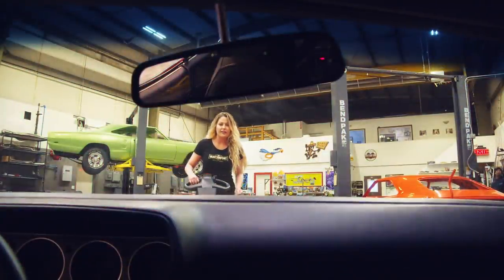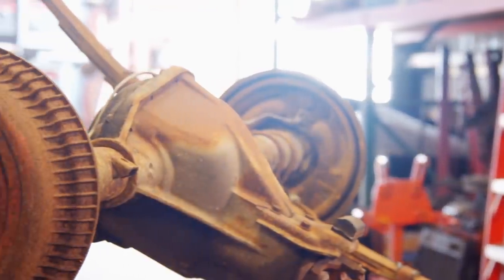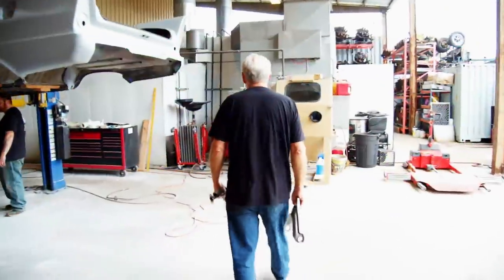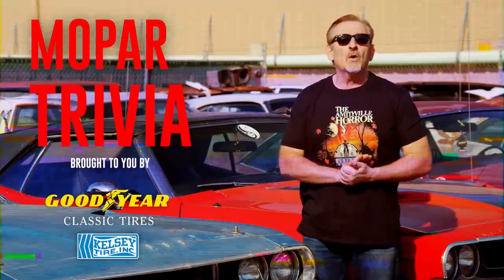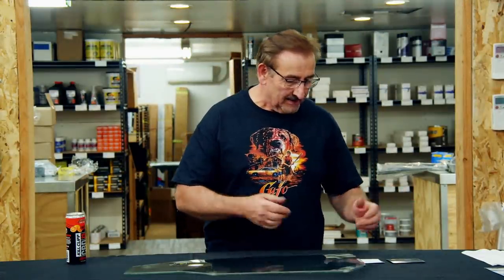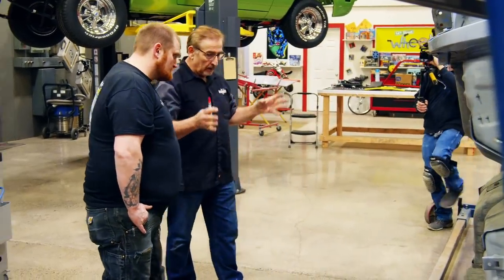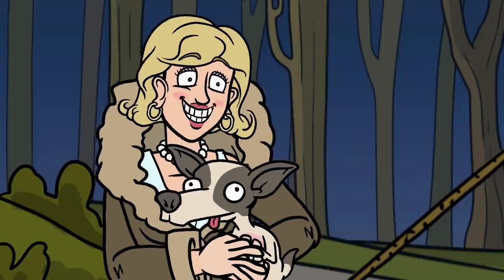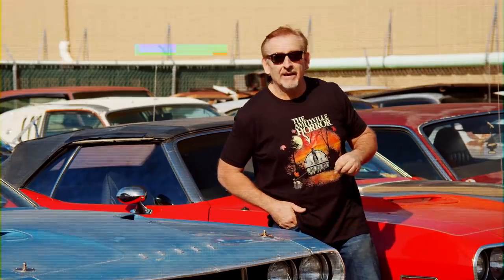**NEW EPISODE**: : SAVING A MILLION DOLLAR CUDA FROM THE GRAVE!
YOUTUBE PREMIERE EPISODE: Our 71 Hemicuda that burned to the ground is coming back from the grave. A fascinating episode of mystery and intrigue. One of our highest-rated episodes of that season.